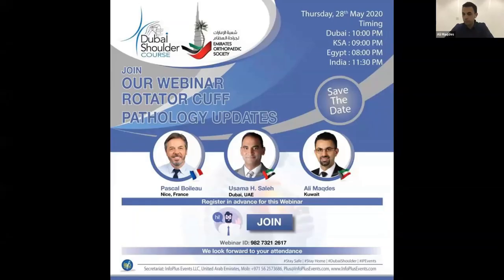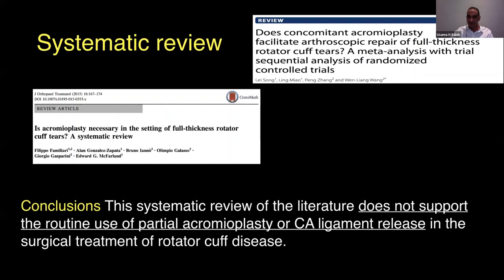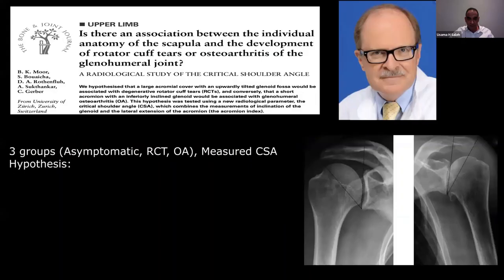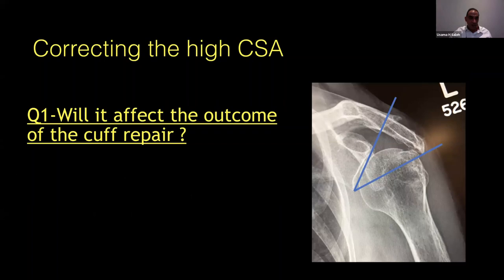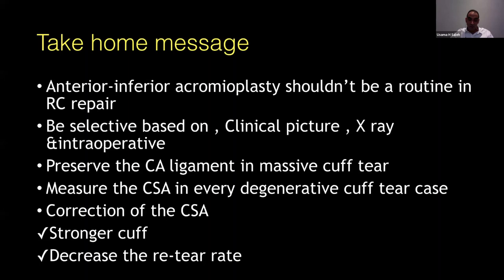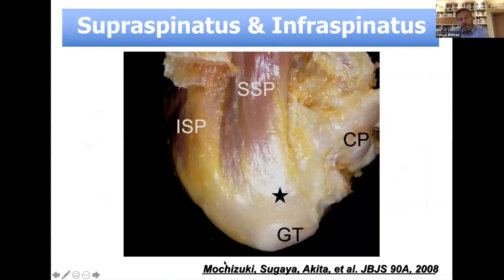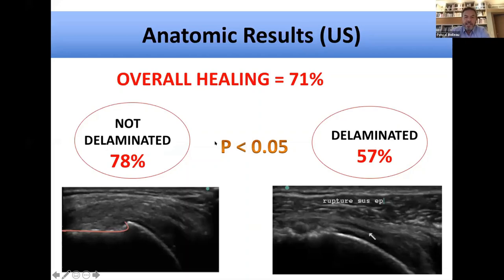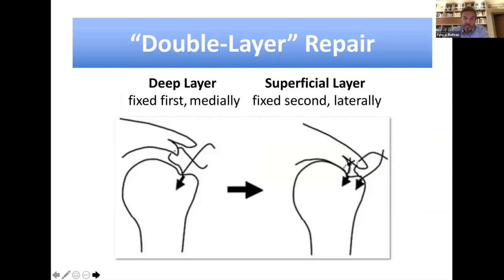"ROTATOR CUFF PATHOLOGY UPDATES" by Emirates Orthopaedic Society & The Dubai Shoulder Course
Topic Title: ROTATOR CUFF PATHOLOGY UPDATES
Speakers:
Dr. Pascal Boileau from Nice, France
Dr. Usama H Saleh from Dubai, UAE
Dr. Ali Maqdes from Kuwait